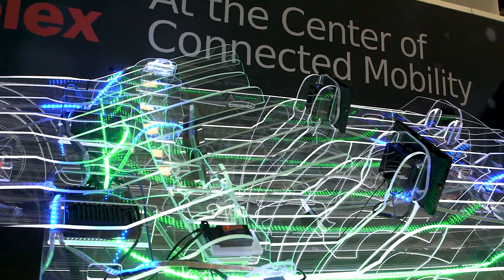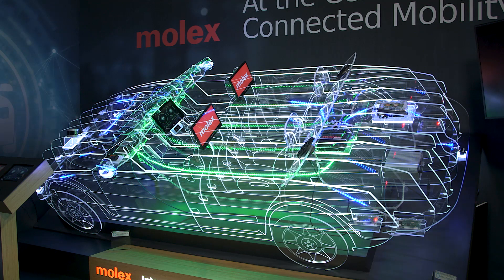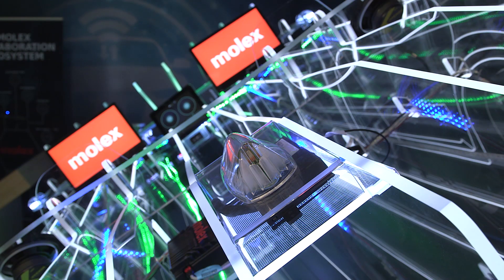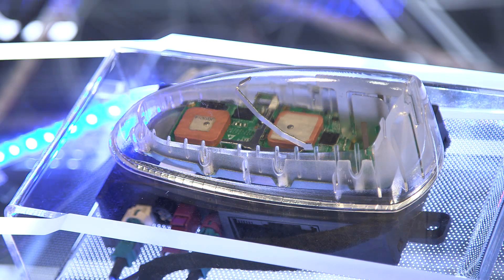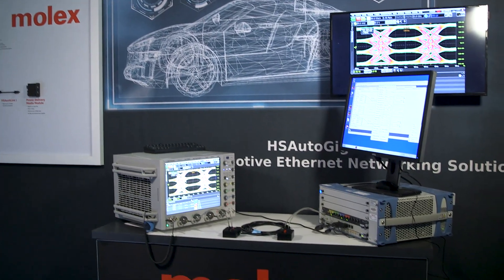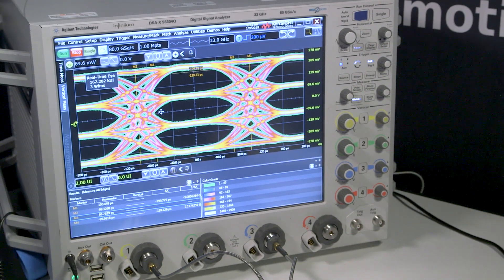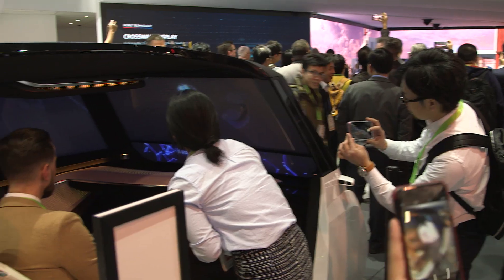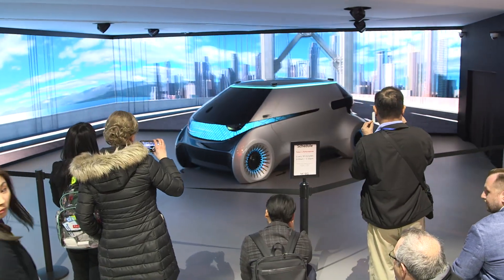CES 2019: Molex Displays 10 Gbps Automotive Ethernet Network Platform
Molex announced at CES 2019 the next evolution of its award-winning 10 Gbps Automotive Ethernet Network Platform designed to support OEMs in the development and design of autonomous vehicles.